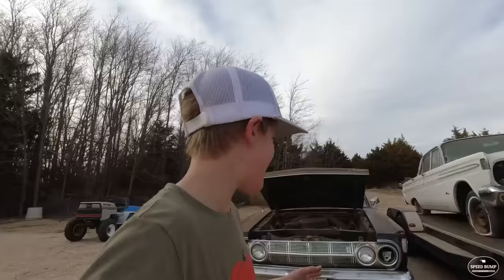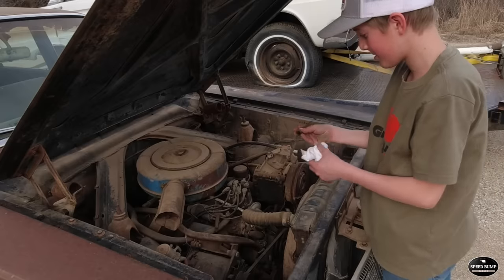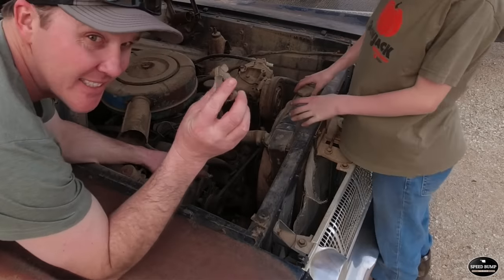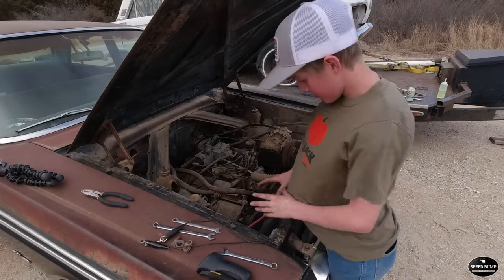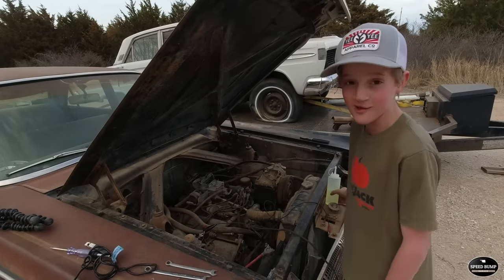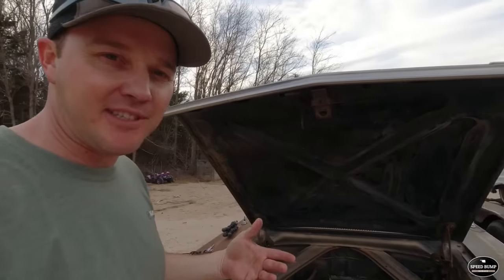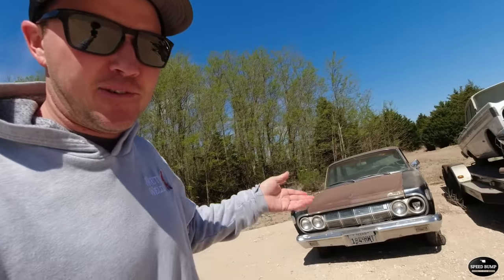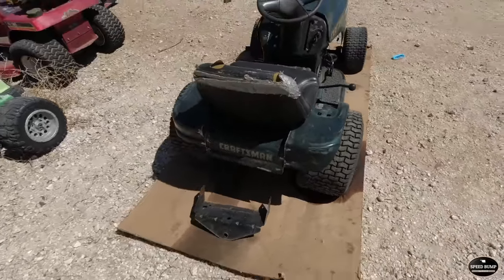1964 Comet... Make it run and it's YOURS!😲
If Jack can make this 64 Mercury run he can have it!
If you are joining us from our other channel GrowJack Outdoors we really appreciate you stopping by!

Mailing address.